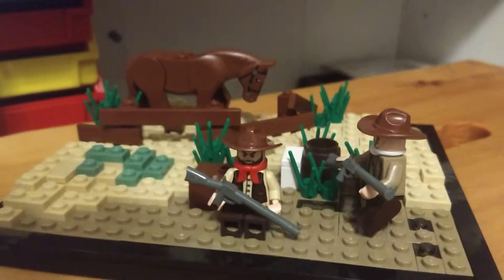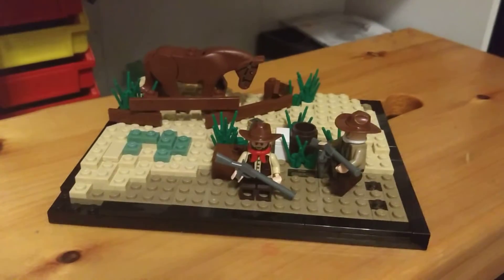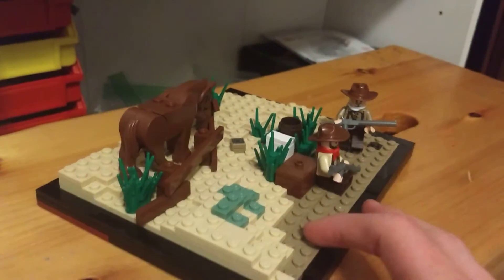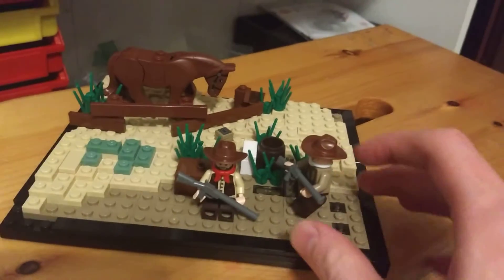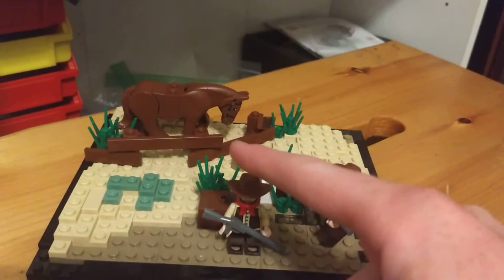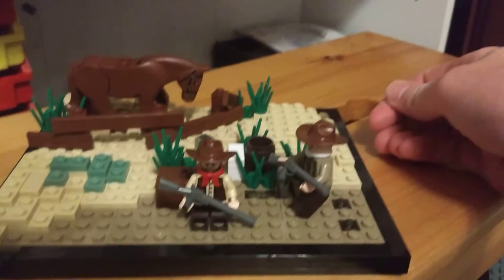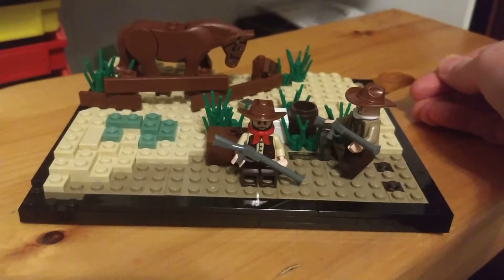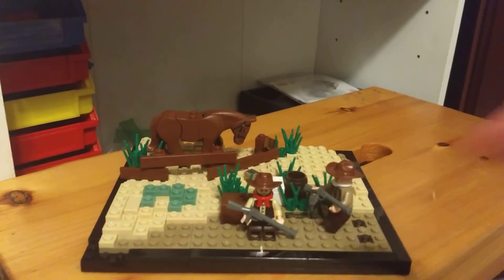Lego Western MOC